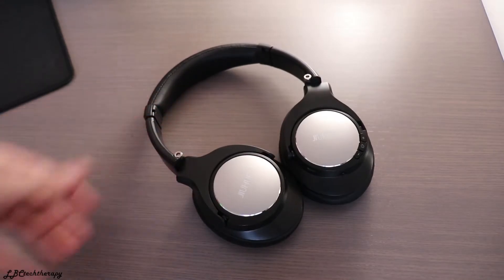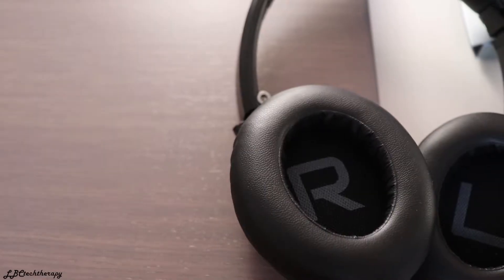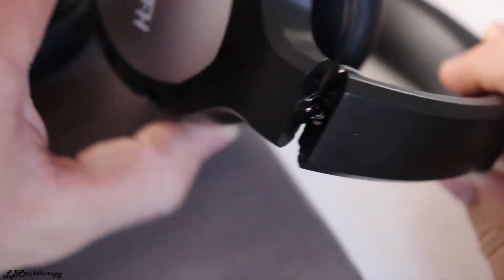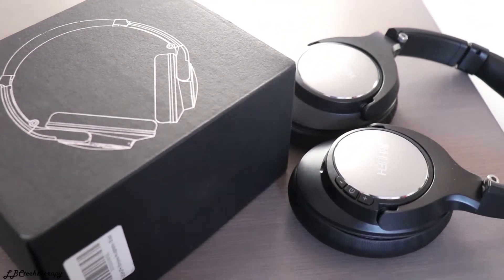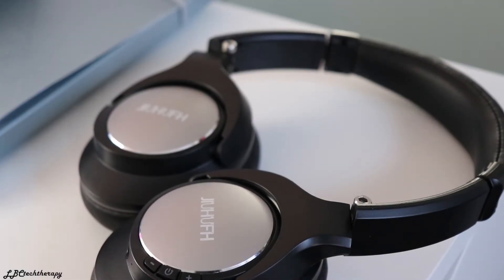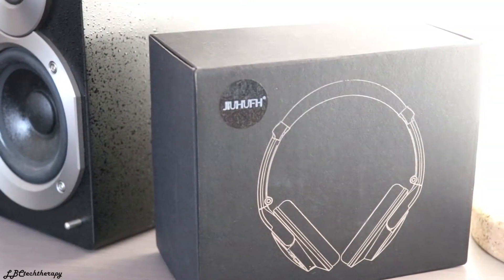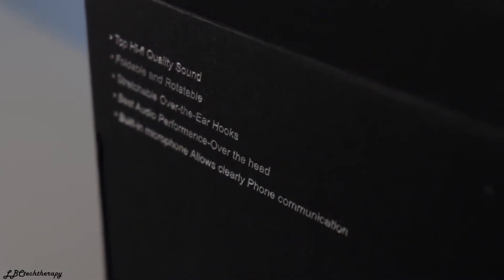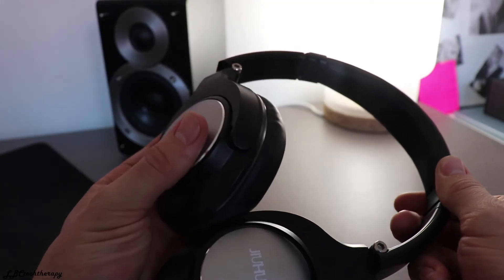JIUHUFH JH-803 | Over-ears for the CASUAL user!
JIUHUFH (a Chinese company) reached out to me to test their newest product in the line. Their headphones cost $40/£30 on Amazon, and they perform like they should in this price range.

The headphones left an over-all good impression on me after testing them. Check out the video for all the details about the headphones and my final verdict.

$$ Purchase info:

- JIUHUFH JH-803 ($39.99 US)
- JIUHUFH JH-803 (£30.00 UK)